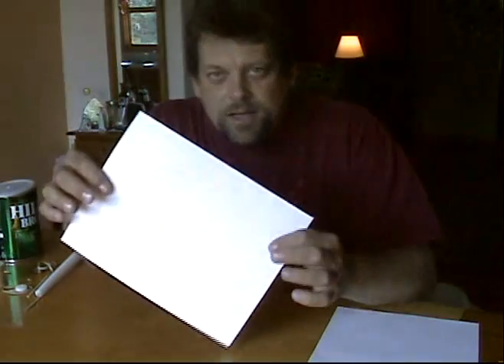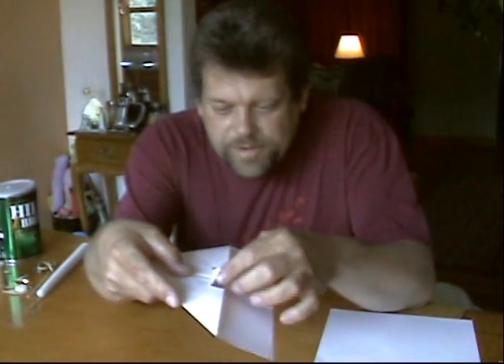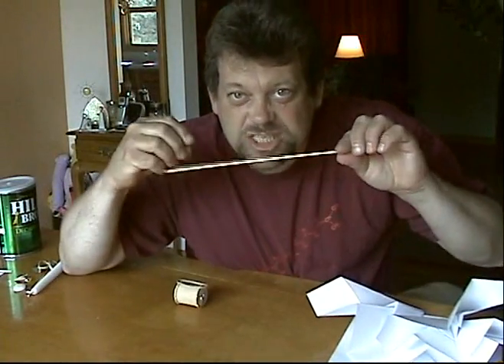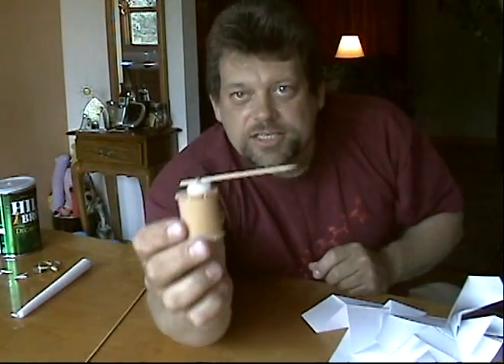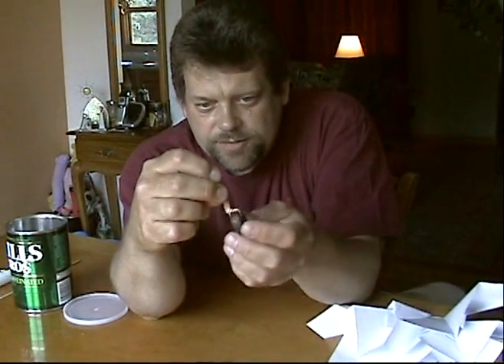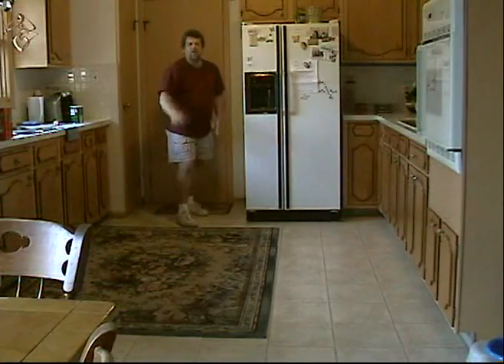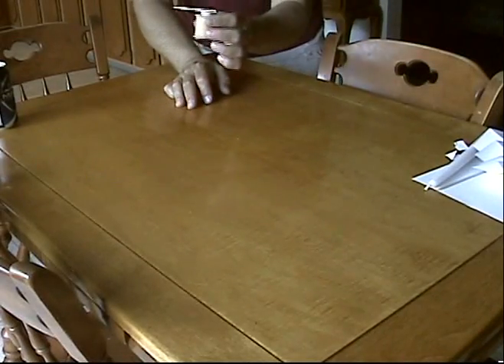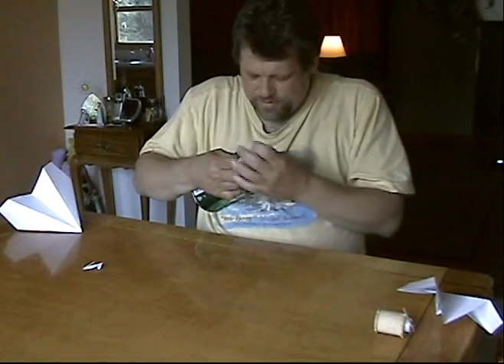Do Try This at Home! Episode 9 - Toyland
A longer wait than even episode 8, here it is!.. Episode 9, "Toyland"! Mr. G plays with toys for a really fun video.  Three toys you'll want to try and make for you or your kids, and probably can make immediately, as all materials are likely in your house already.